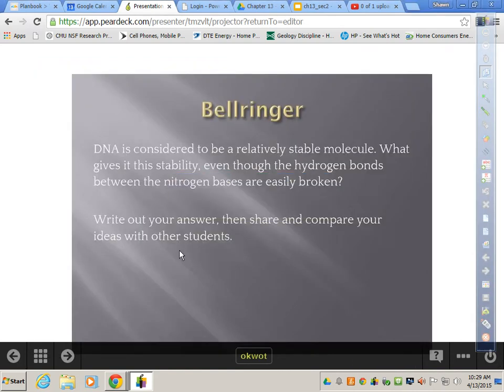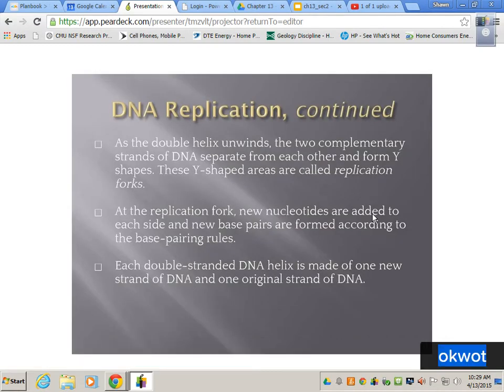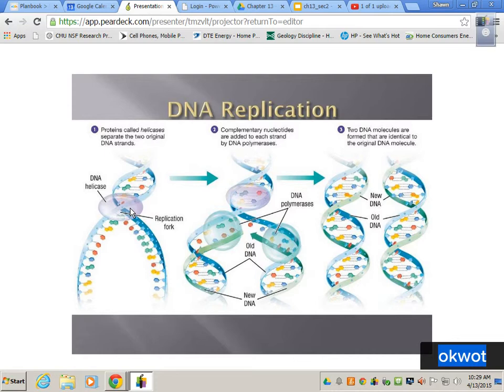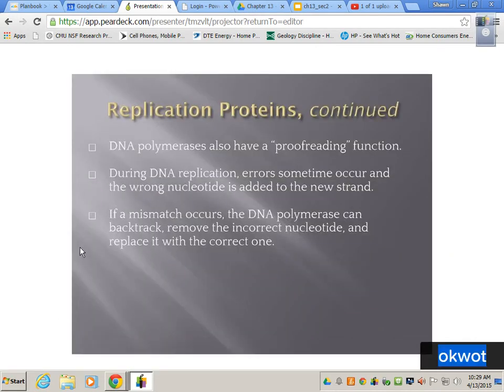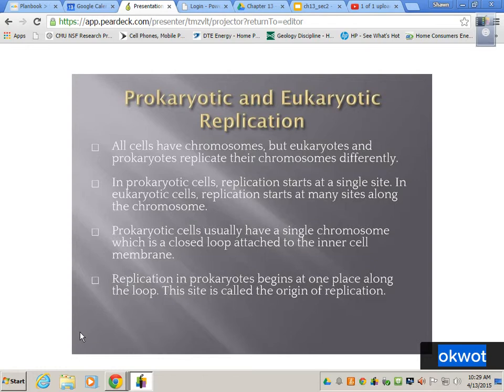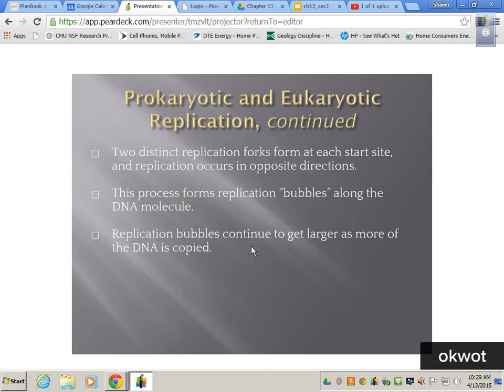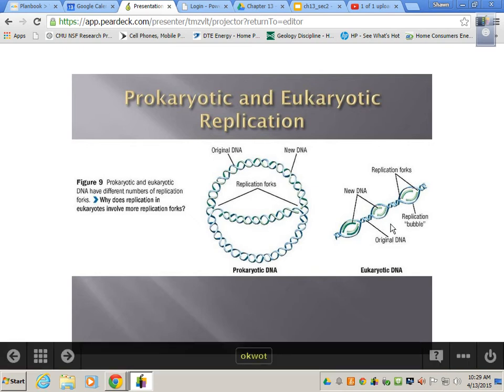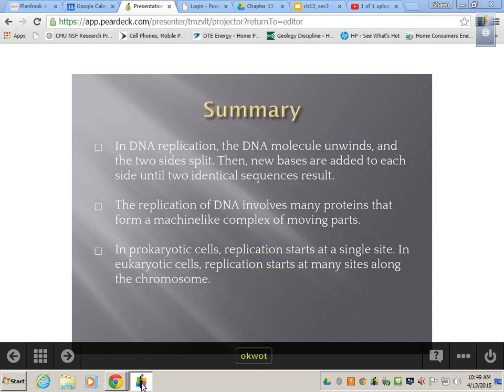13.2A Peardeck Lecture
13.2A Peardeck Lecture